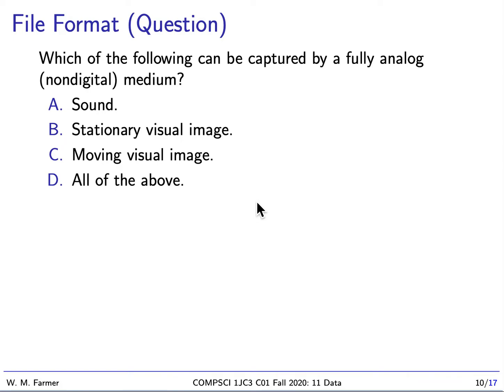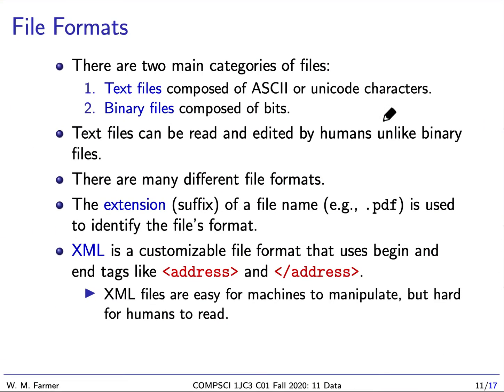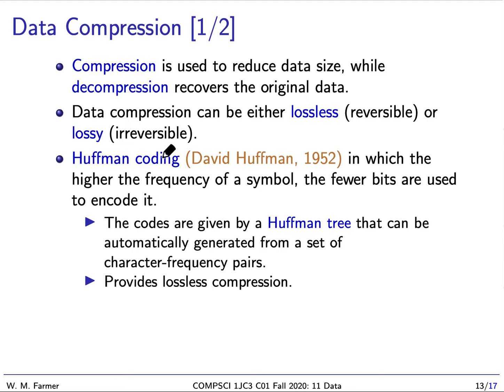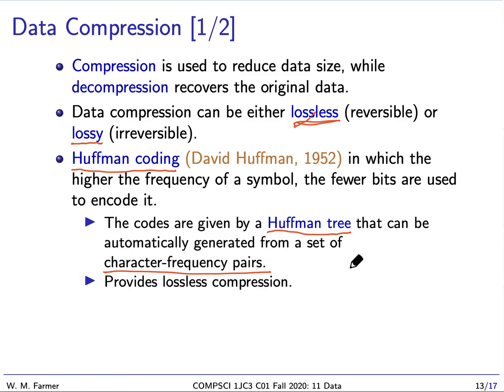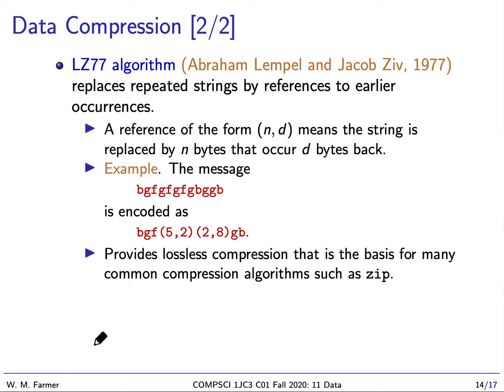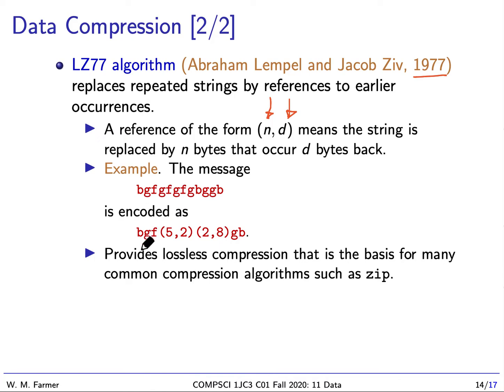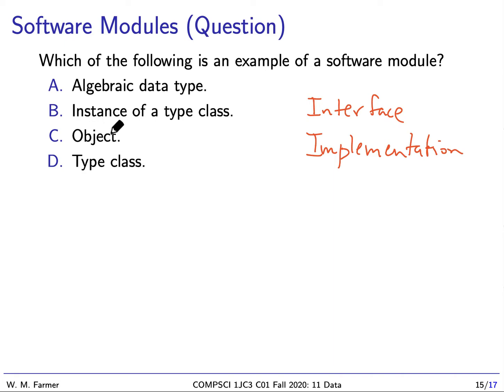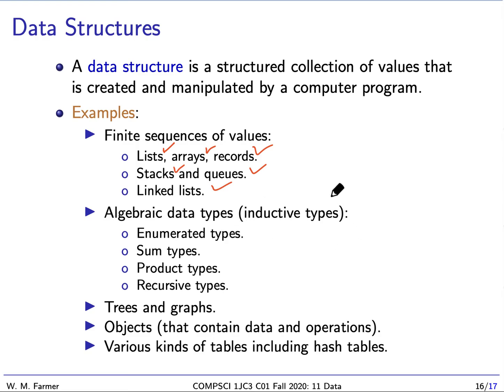11b Data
Lecture 11b for McMaster University undergraduate course COMPSCI 1JC3 (Introduction to Computational Thinking) Fall 2020.